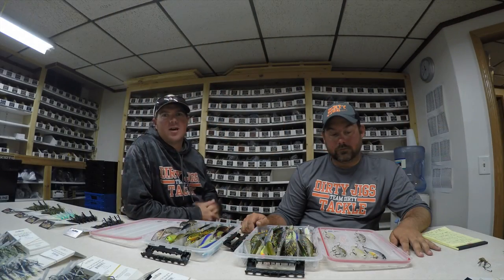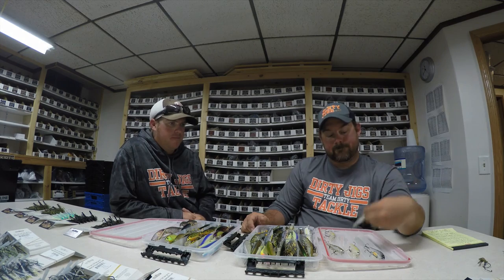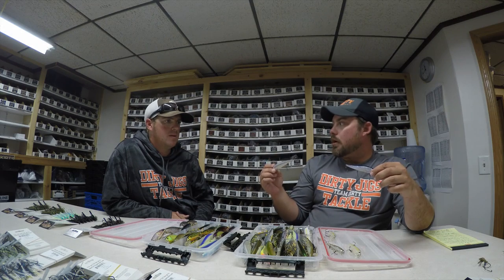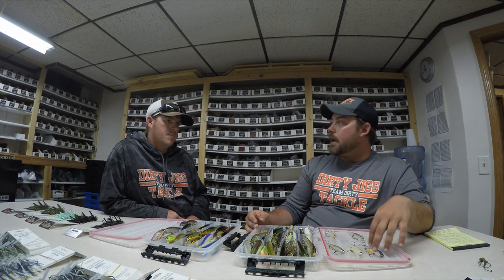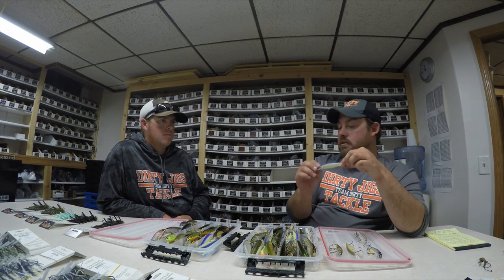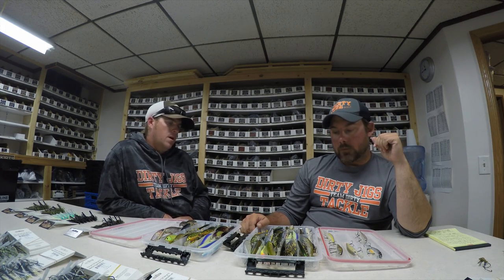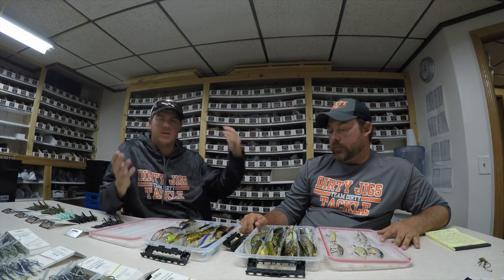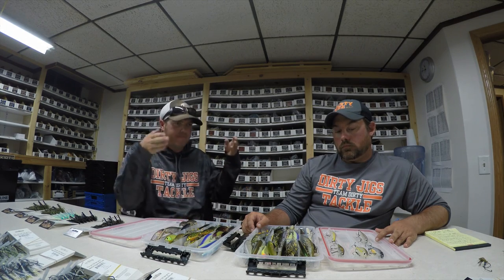Fishing a Jerkbait Ft. Curt Demerath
Curt Demerath breaks down different jerkbaits and how to modify your retrieve as you switch between brands and models. This in depth approach will help you catch more fish the next time there is a jerkbait bite!

To purchase the products in this video and support tactical bassin at the same time